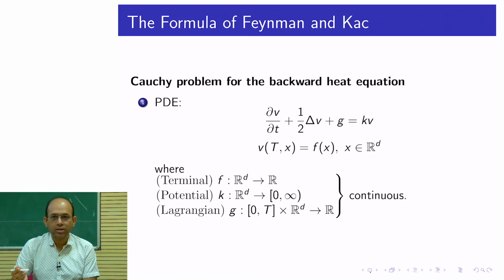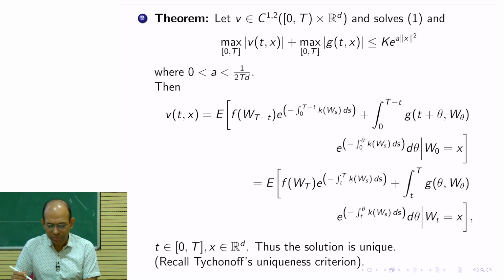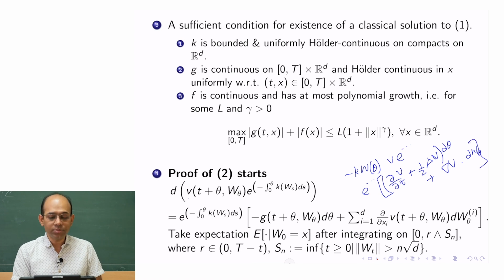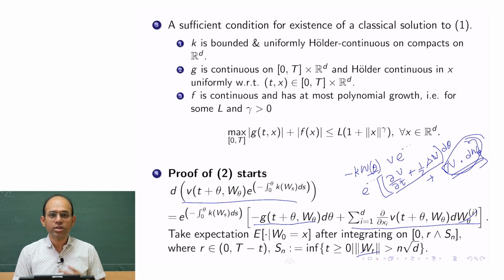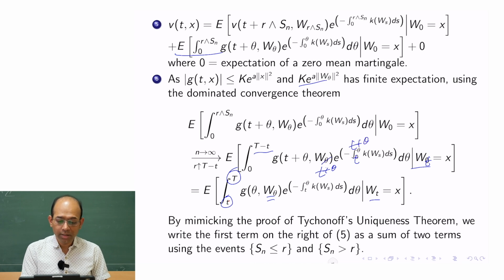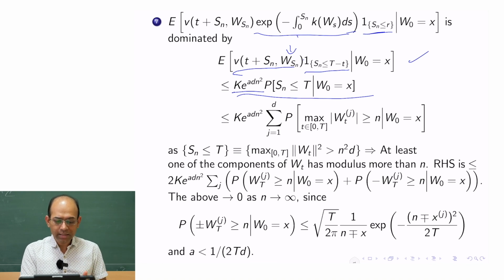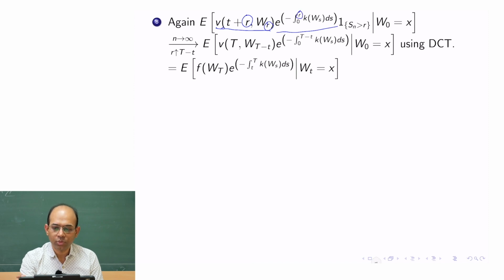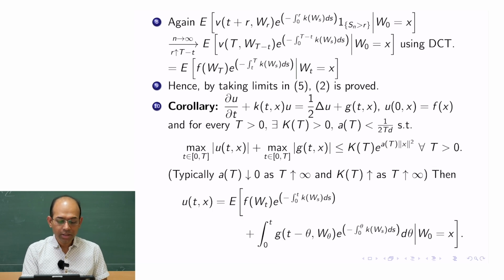The Feynman-Kac formulaÂ